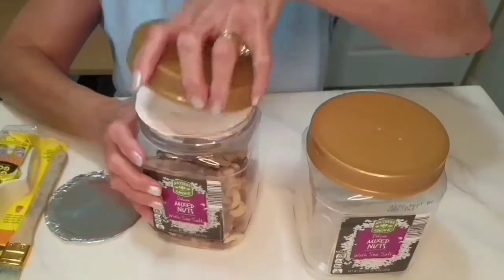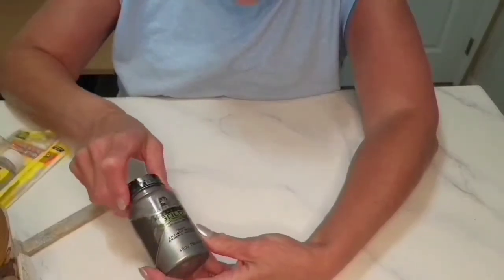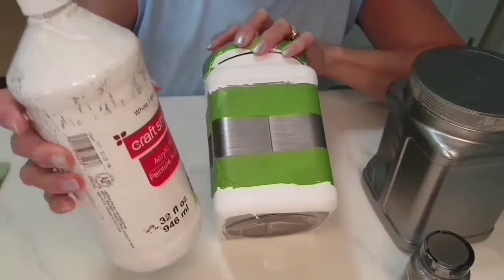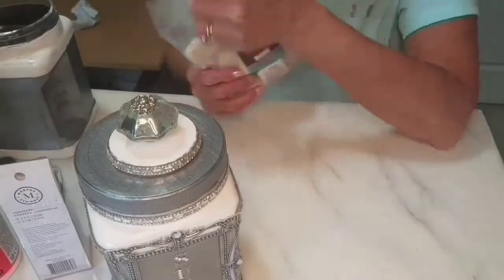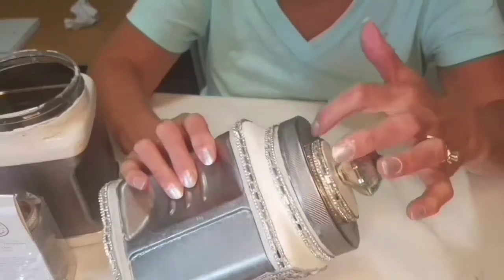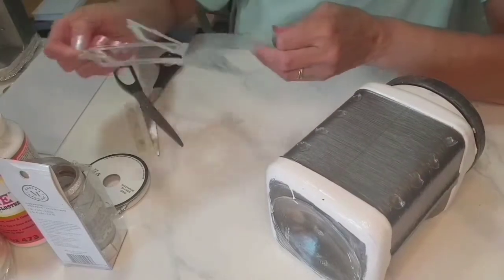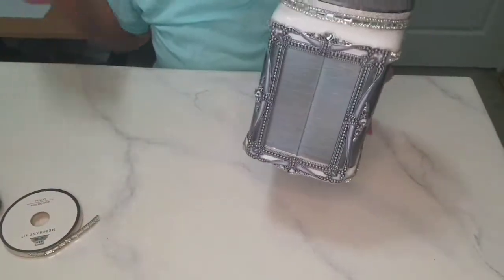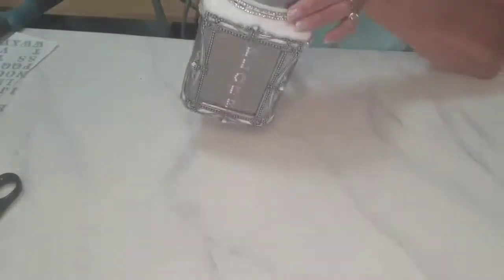DIY kitchen canister/Glam/upcycled/ high end looking canister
DIY High End kitchen canisters made by upcycling.
Learn how to create beautiful glam kitchen canisters and help the environment in the process. High End look budget friendly.

Looking for a unique gift? Check out this new website with original works of art and also merchandise such as mugs and tote bags with the artists work on them. Visit:

* I make no commission on this video from the Plaid company but have received free product samples recently from them.
Materials needed for this project are listed below. Also links are below to watch other upcycling project videos.
Materials:
plastic nut container
Goo gone
*Glossy Mod podge
Sliver paint
White acrylic paint
Paint brush
Silver washi tape
Gem tape ( hobby lobby)
Knobs ( hobby lobby)
Glossy mod podge
Drill
Bag of assorted wood pieces or wood
 rounds(Hobby Lobby)
Silver decal
Stick on letters
Frog or masking tape
Glue or glue
*Plaid company does not pay me a commission but has kindly sent me free product samples.